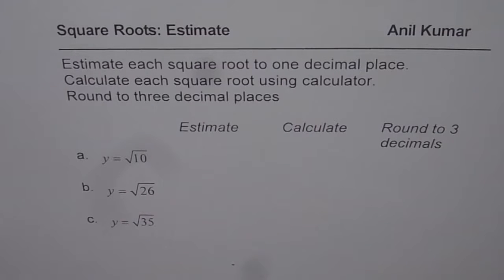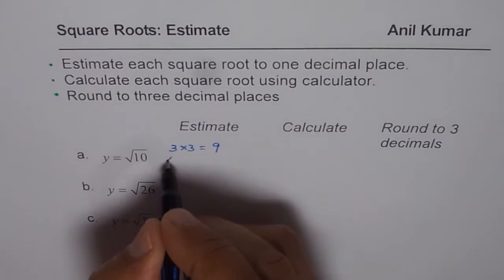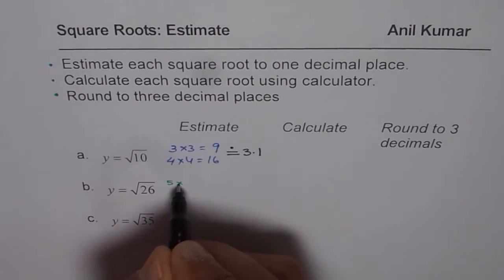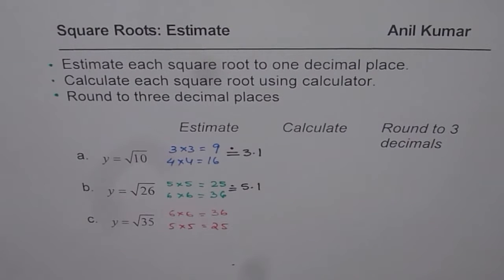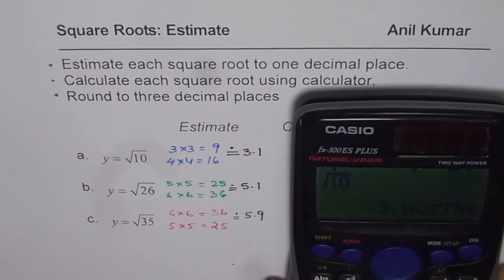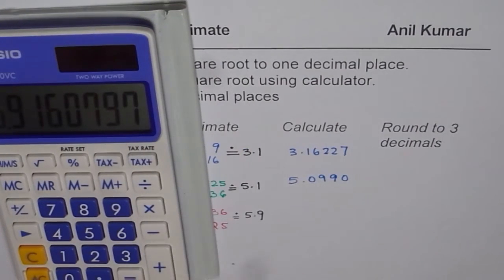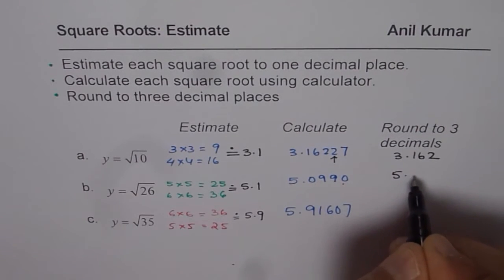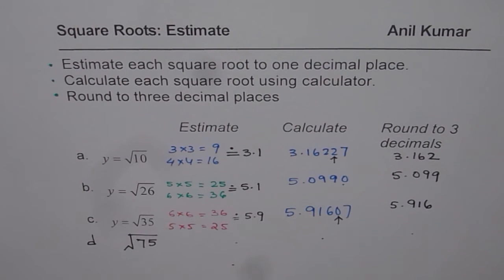How to Estimate Calculate and Round Square Root of Numbers